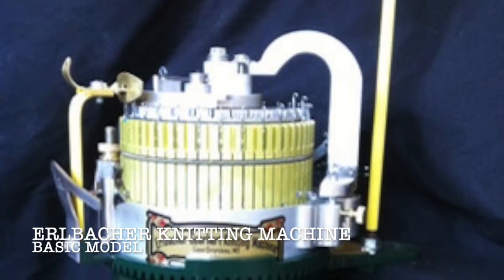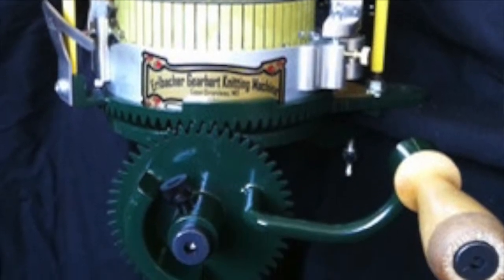Sock Machine Knitting | Cookies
Episode 14
We talk about Cookies and Heather's sock machine. We posted a separate video of Heather making a sock.